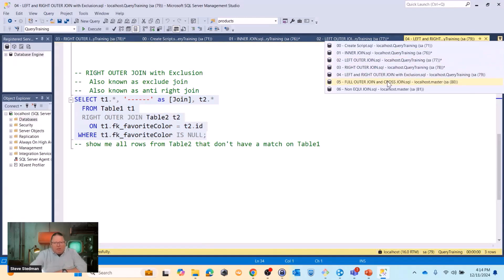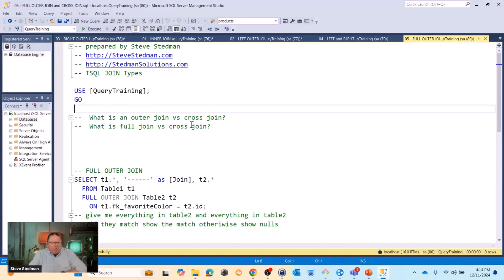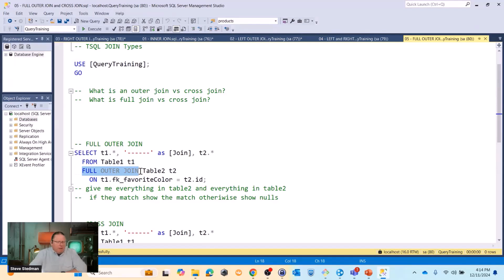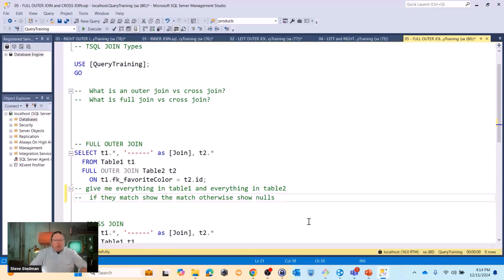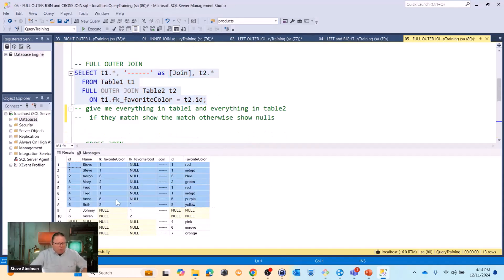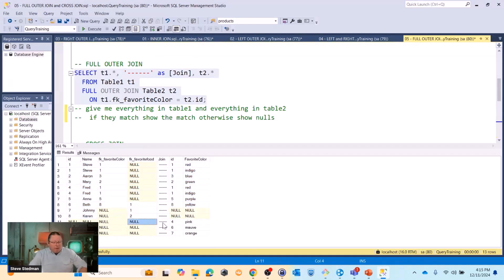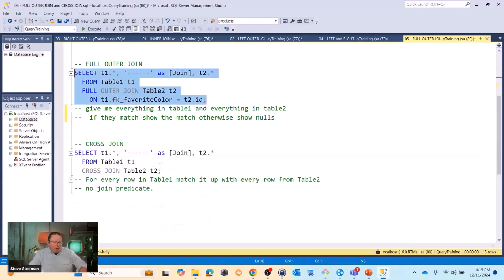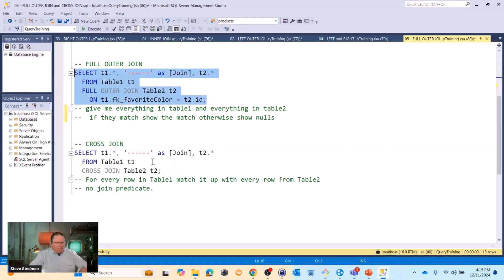Full Outer JOIN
Discover the power of Full Outer Joins in SQL Server! Learn how to combine data from two tables, including unmatched rows from both sides. Perfect for analyzing missing relationships and gaps in data. Watch for examples and tips to master this versatile join.